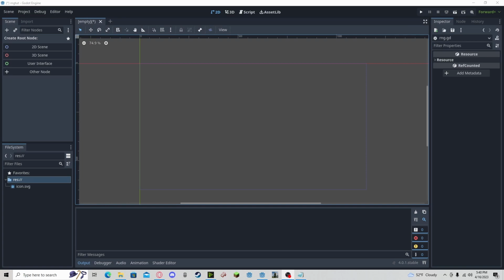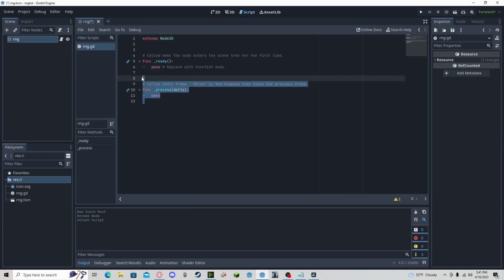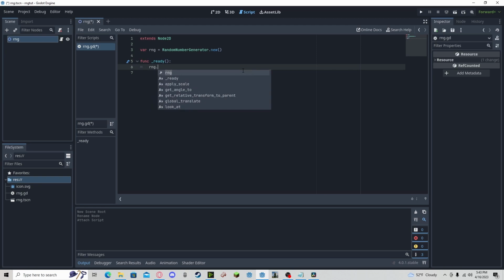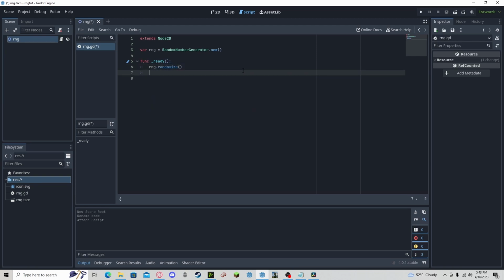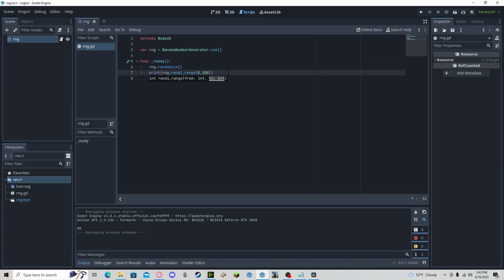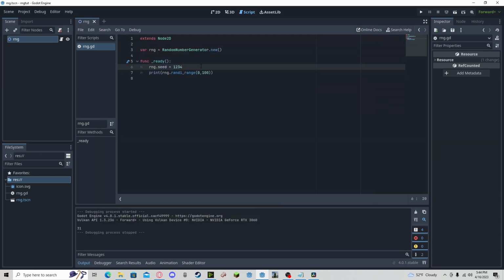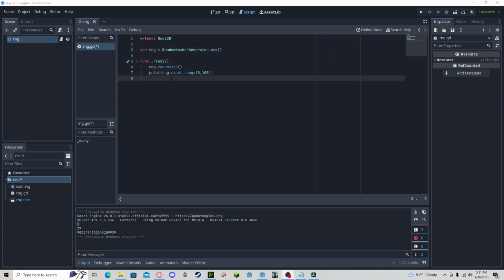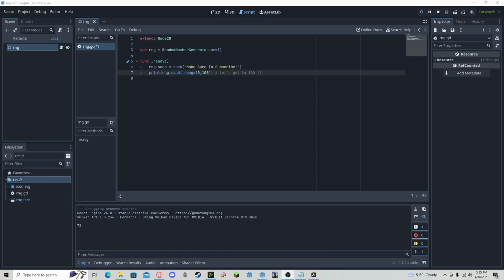Godot 4 Random Number Generator Beginner Tutorial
Just a quick tutorial on how to generate random numbers, and incorporate seeds to get consistent results!